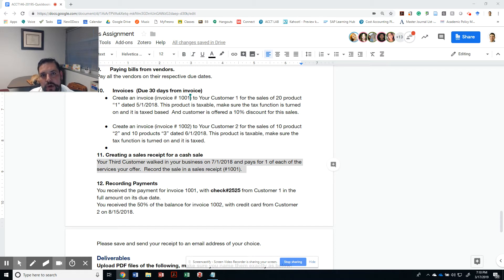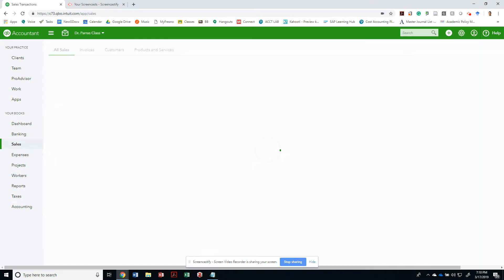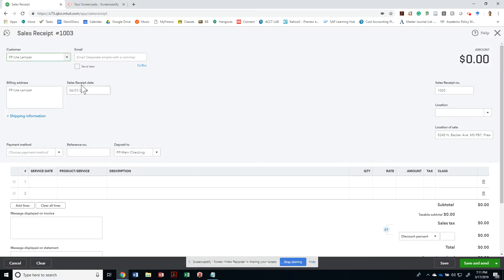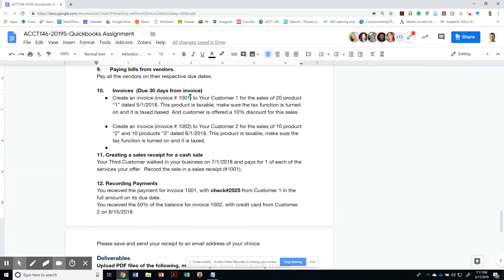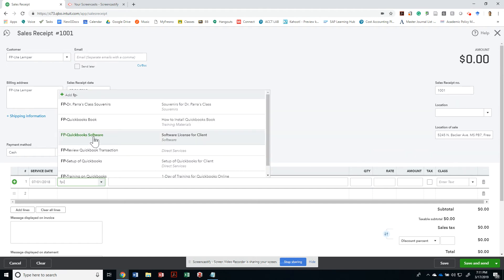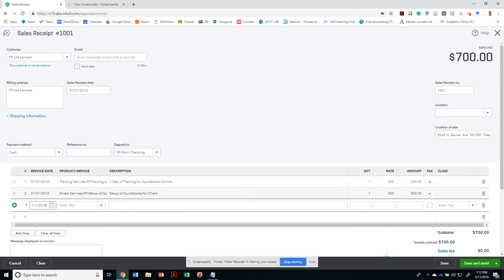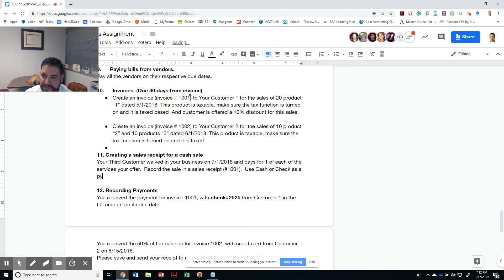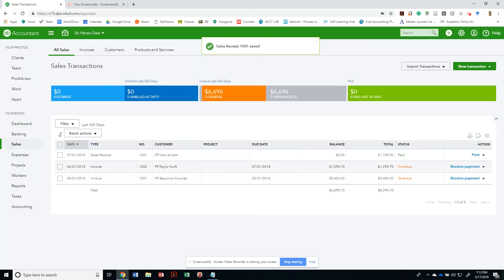ACCT146-SP-Quickbooks-11-How to Record Cash Sale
How to Create Record Cash Sales in Quickbooks

Fernando Parra, CISA, Ph.D.